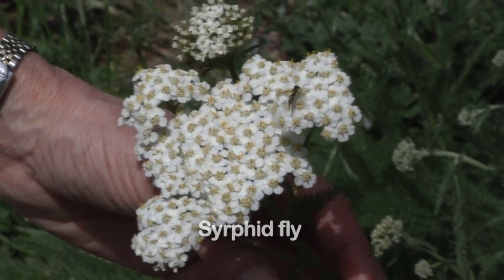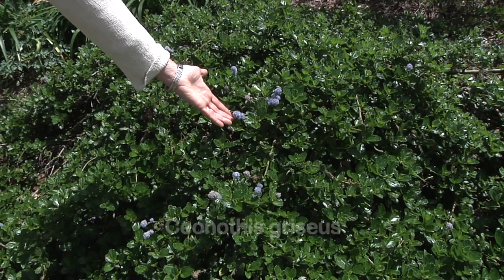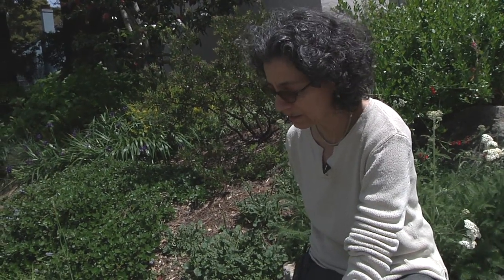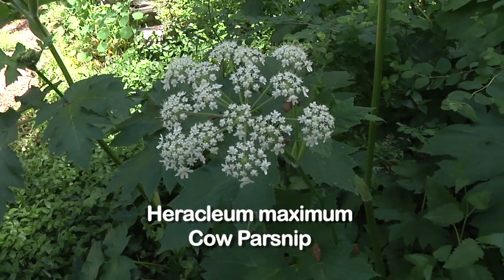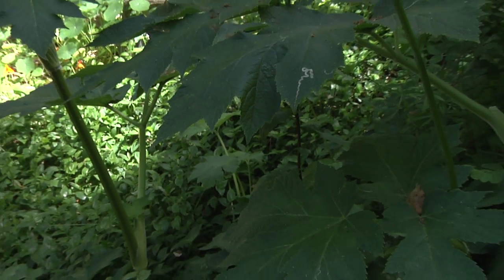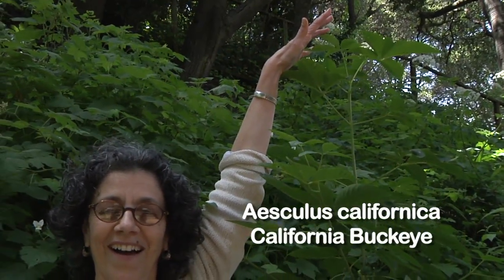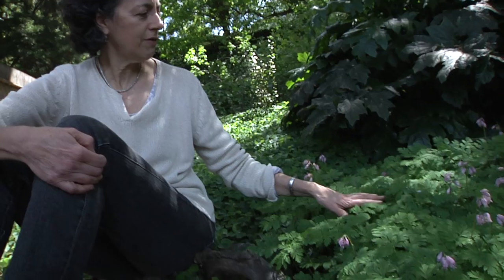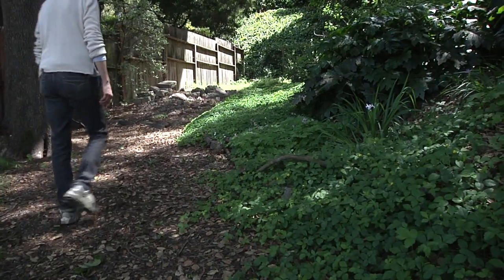Native Gardening in Oakland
Clytia Montllor Curley, who teaches classes on insects at Merritt College, shares her experiences gardening with natives around her home. Her beautiful, naturalized back yard is not to be missed!